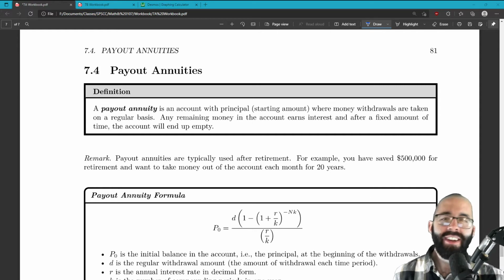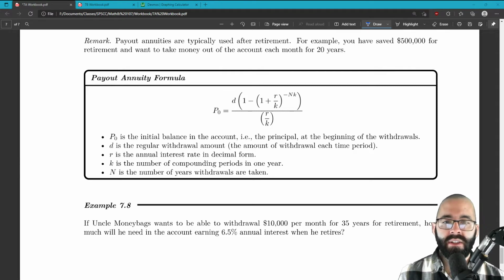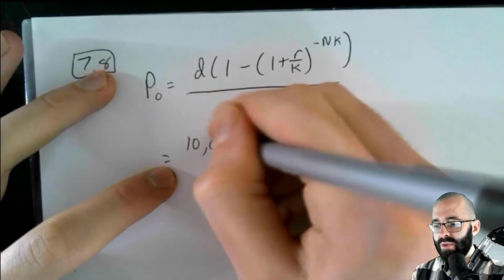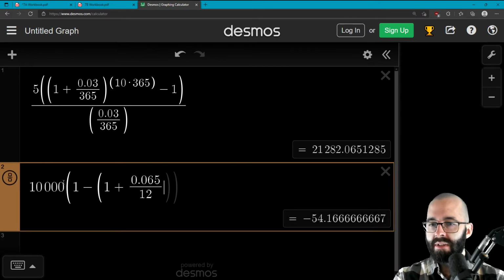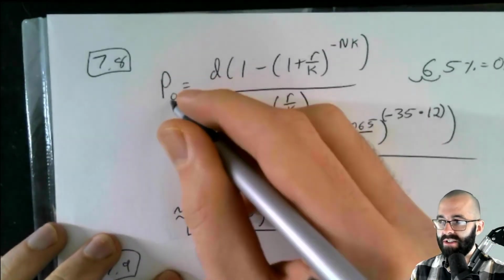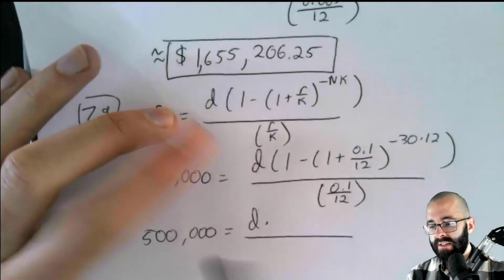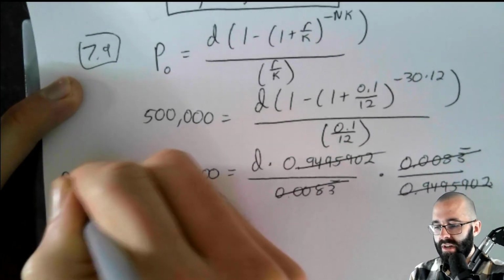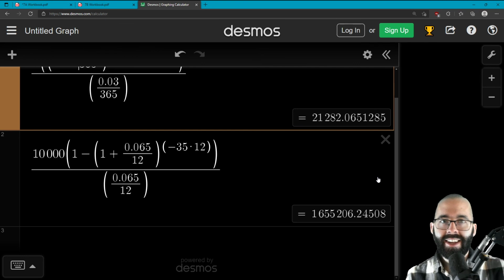107 7 5 Payout Annuities